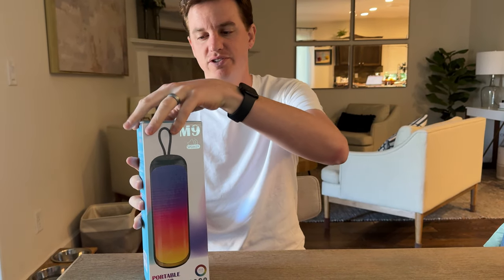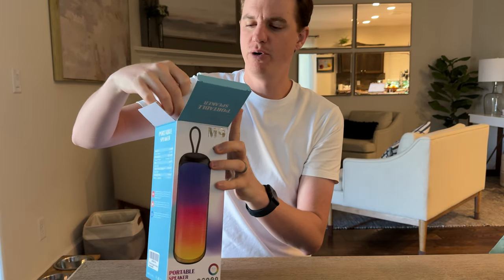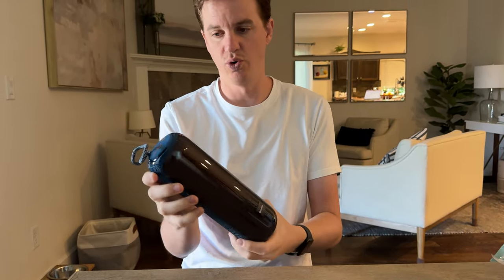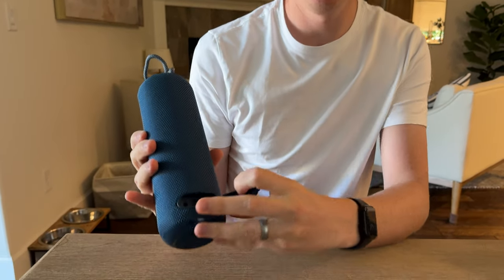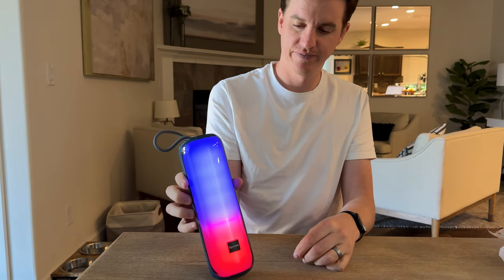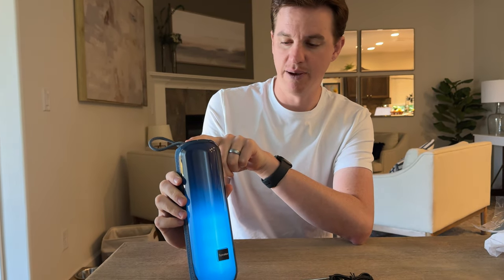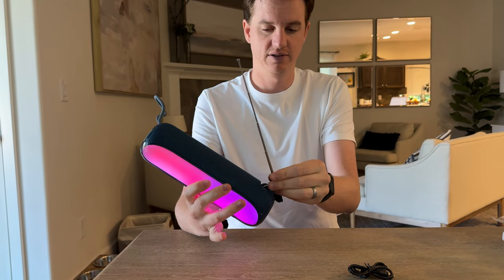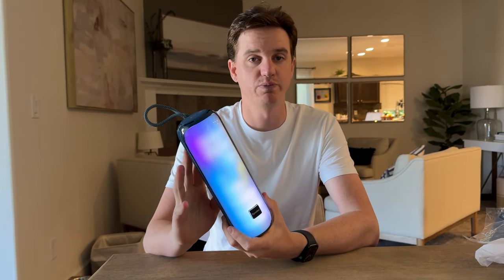Unbox this multi colors bluetooth speaker and learn more!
Looking for a new speaker? This one has a few fun features, including multi color changing lights